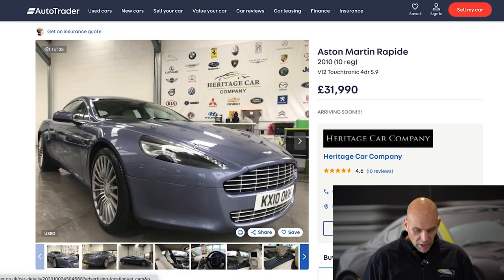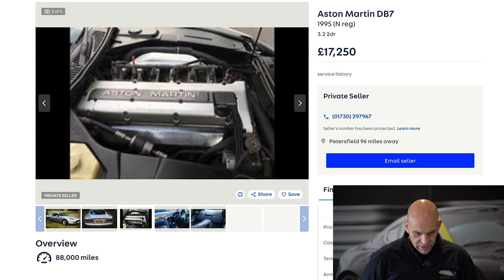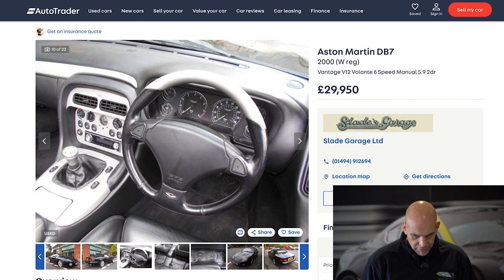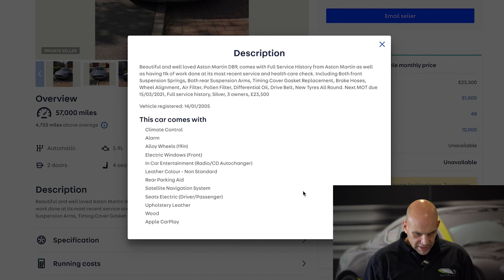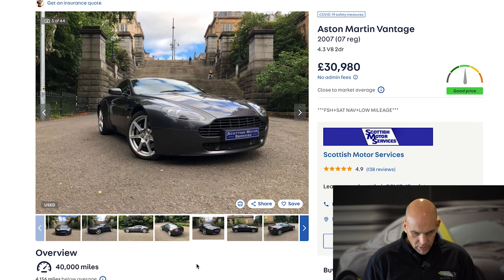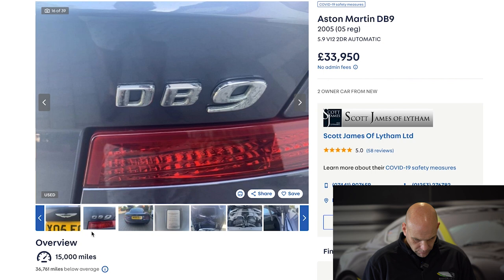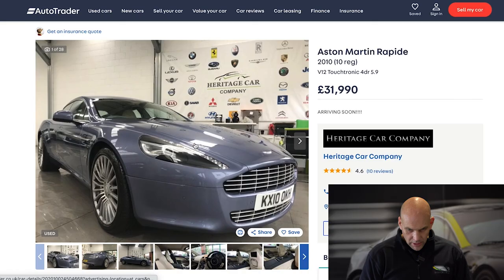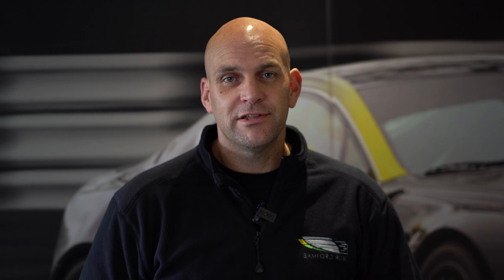Searching For The Best Aston Martin To Buy For Under £35k - Classified Chat #6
Searching For The Best Aston Martin To Buy For Under £35k